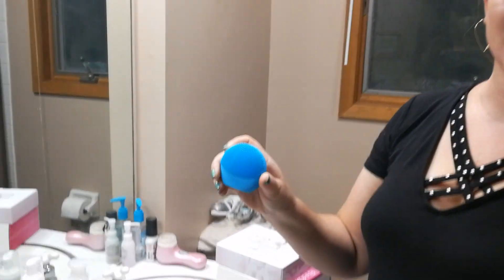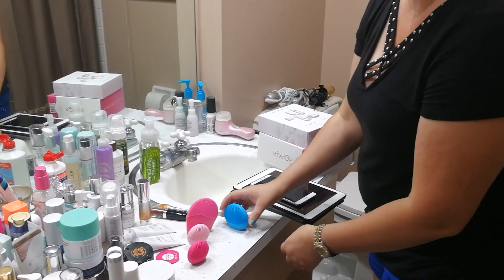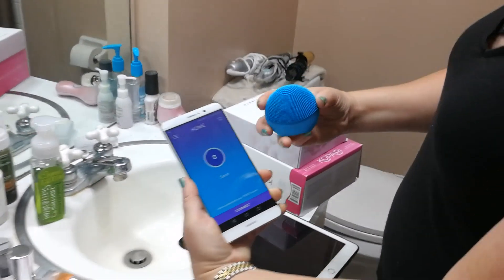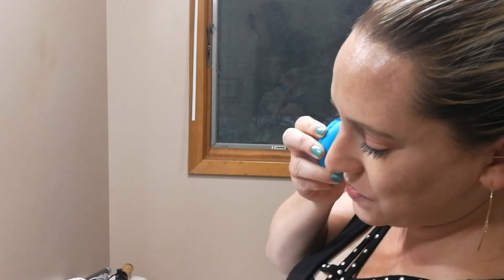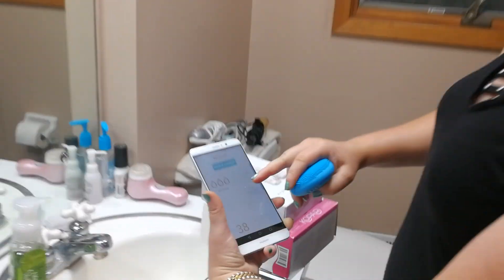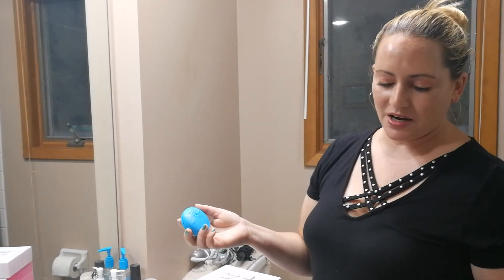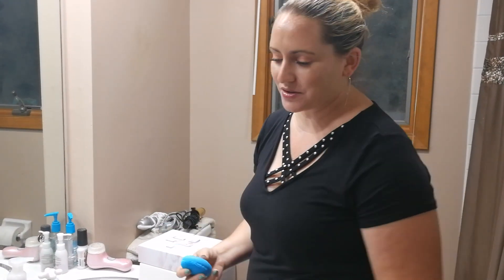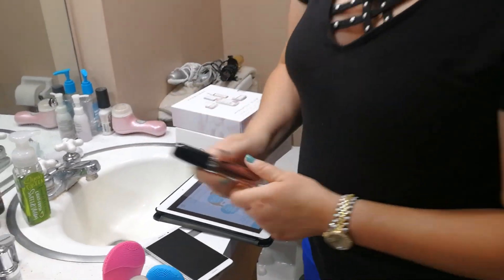Foreo Luna FoFo Silicone Cleansing Device & Skin Analyzer Review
I was lucky enough not only to get the Foreo Luna FoFo free in a beauty box subscription, and also to get it a little earlier than its official release date.  This is a twist on the Foreo Luna Silicone Face Cleanser with the addition of a skin analyzer to the same device.  It has two small metal sensors that you can place on areas of your face.  So far the only thing the device really does is tell you (through the Foreo App) if those areas of your face are dry, normal, or oily.  Then after the "analysis"  it walks you through a cleansing treatment of your face with the brush.  I am not sure if this really helps me with anything I didn't know, and I am not certain what, if any, other features they will be adding to the app.  If you already own one, in my opinion, this isn't something you need to run out and purchase.  If you are thinking of buying your first Foreo Luna you might as well get the FoFo and see what other features might be down the road.